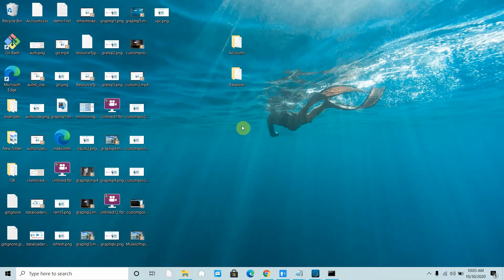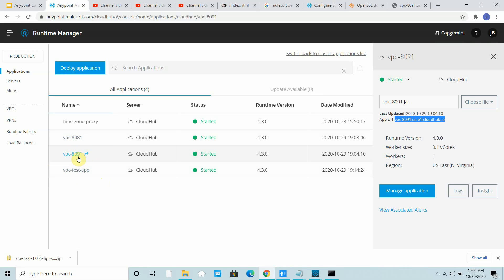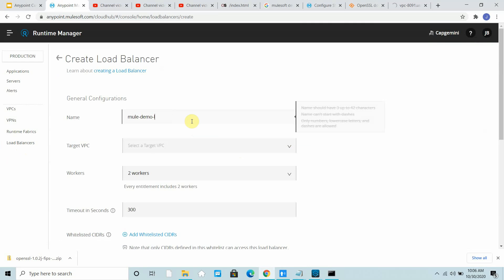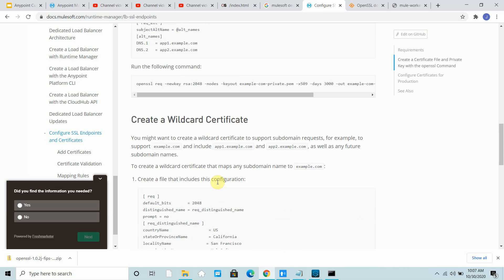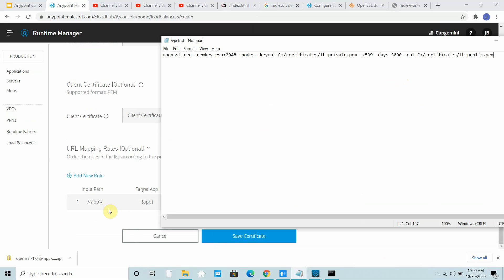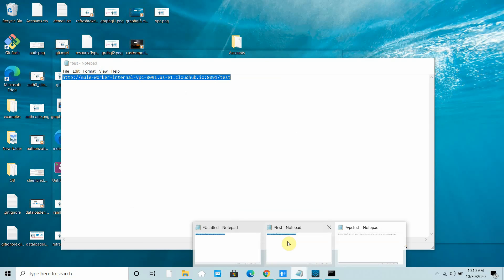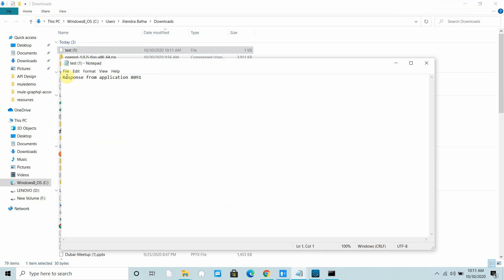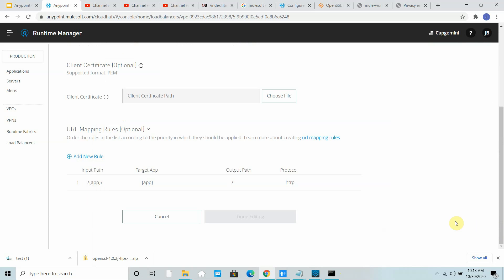MuleSoft Anypoint DLB – Step-by-Step Demonstration | Networking Tutorial (Part V)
This is the fifth video in the MuleSoft 4 Networking series.
In this session, you will see a step-by-step demonstration of configuring a Dedicated Load Balancer (DLB) in MuleSoft. The tutorial walks through creating, setting up, and managing a DLB for applications deployed on CloudHub and CloudHub 2.0.

What you’ll learn in this video:
How to create and configure a Dedicated Load Balancer
Setting up custom domains and SSL certificates
Managing routing rules and application mappings
Testing and validating DLB configurations
Best practices for using DLB in enterprise-grade deployments

By the end of this tutorial, you’ll be able to deploy and configure a Dedicated Load Balancer in Anypoint Platform to improve scalability, availability, and security for your MuleSoft applications.